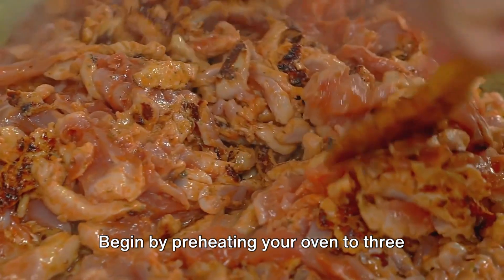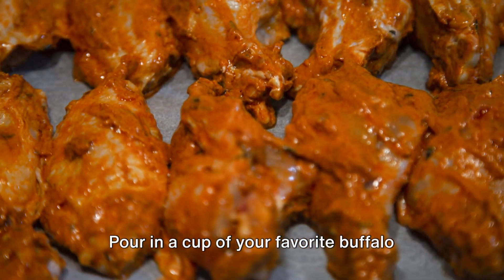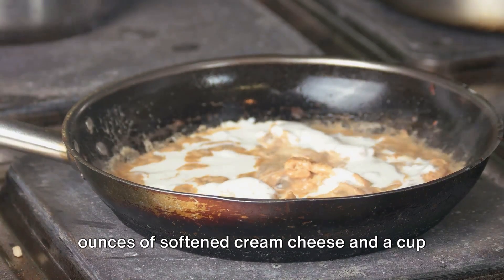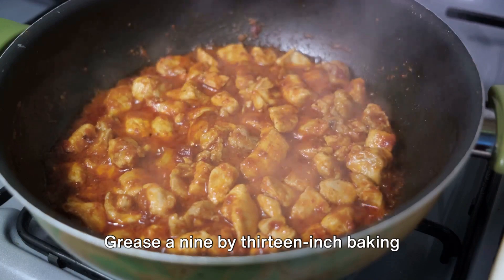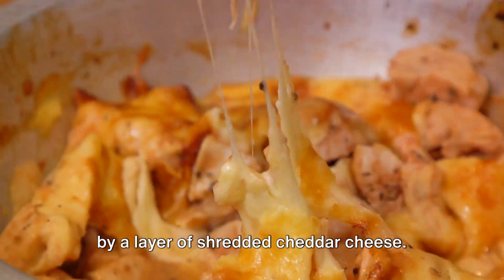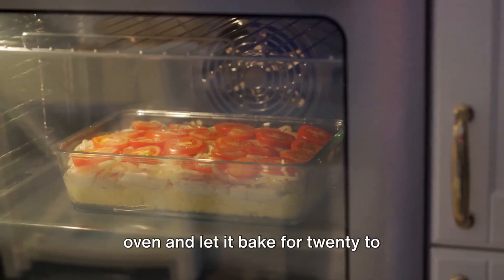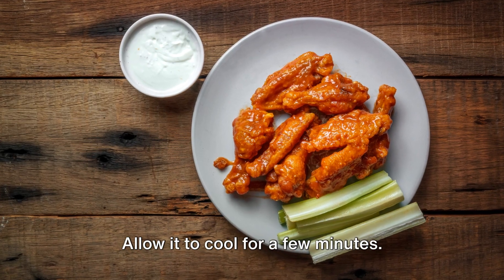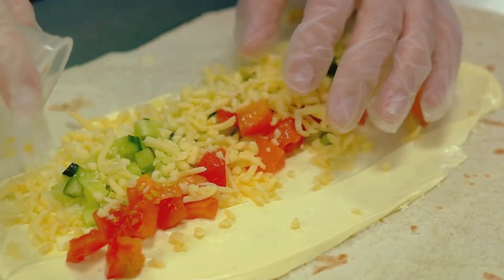Delicious Spicy and Cheesy Buffalo Chicken Casserole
Get ready for a delicious and easy recipe for Spicy and Cheesy Buffalo Chicken Casserole! This mouthwatering dish is perfect for a cozy night in or a big family dinner. Try it out today!

4 cups cooked shredded chicken
1 cup buffalo sauce (adjust to taste)
8 oz cream cheese, softened
1 cup ranch dressing
1 cup crumbled blue cheese
1 1/2 cups shredded cheddar cheese
2 cups crushed potato chips
Instructions:

Preheat Oven:

Prepare Chicken Mixture:

In a large mixing bowl, combine the cooked shredded chicken and buffalo sauce. Mix until the chicken is evenly coated.
Add the softened cream cheese and ranch dressing to the chicken mixture. Stir until well combined.
Assemble the Casserole:

Transfer the chicken mixture to a greased 9x13-inch baking dish.
Sprinkle the crumbled blue cheese evenly over the chicken mixture.
Add a layer of shredded cheddar cheese on top of the blue cheese.
Add Crunchy Topping:

Sprinkle the crushed potato chips evenly over the top of the casserole.
Bake:

Bake in the preheated oven for 20-25 minutes, or until the casserole is hot and bubbly, and the potato chips are golden brown.
Serve:

Allow the casserole to cool for a few minutes before serving.